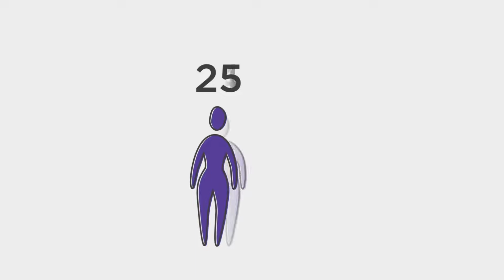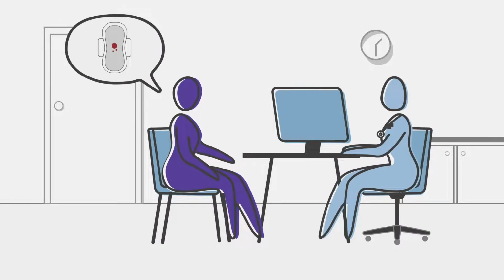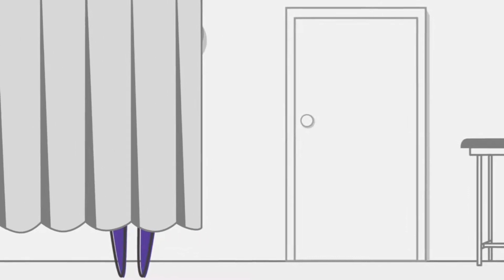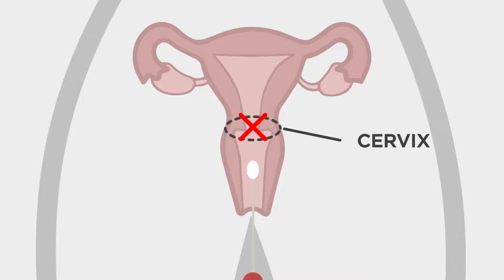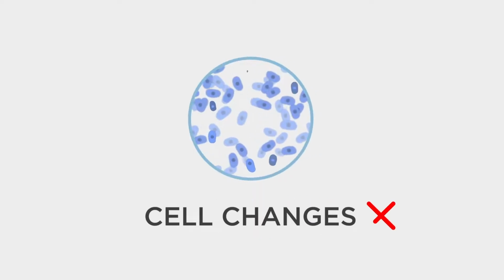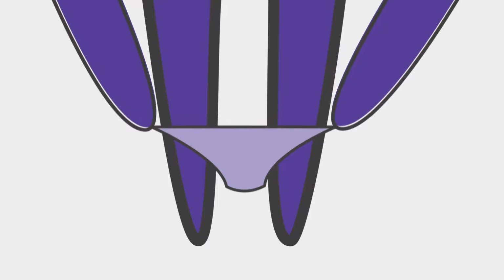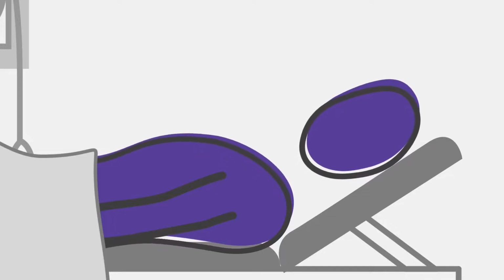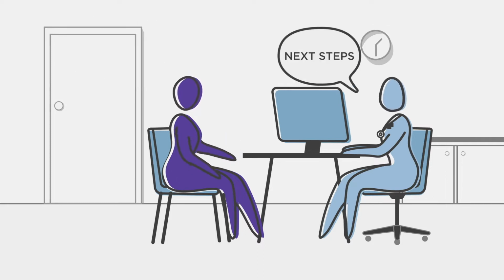Cervical cancer screening in Australia 2022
This video outlines the 2022 Australian cervical screening changes including self-collection for all women and people with a cervix.